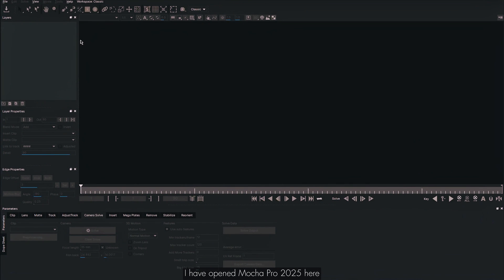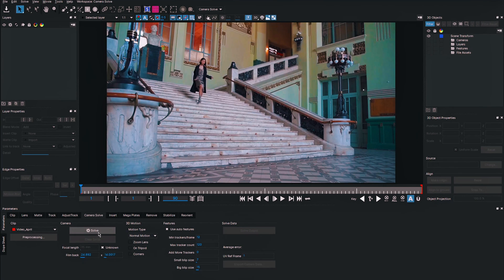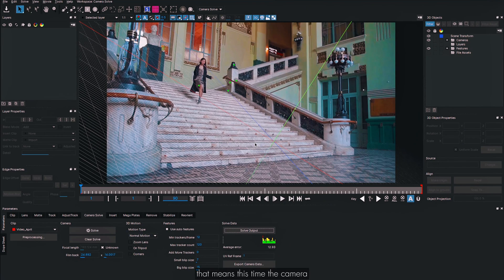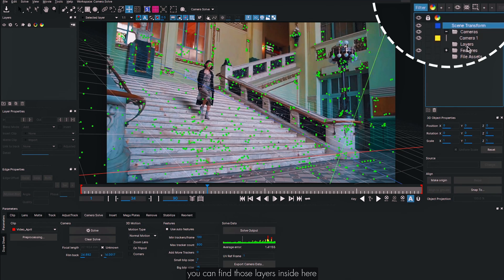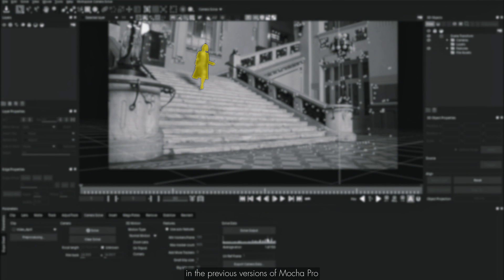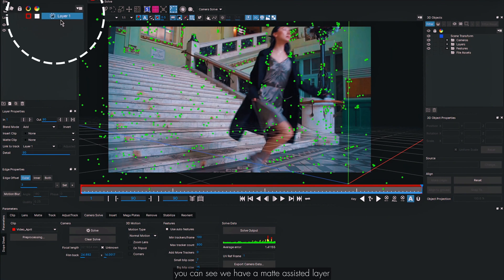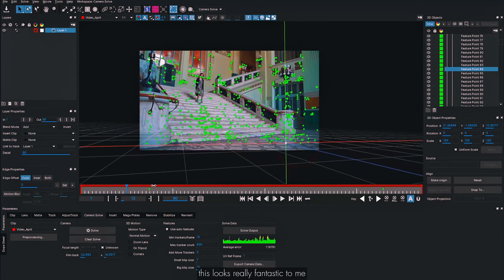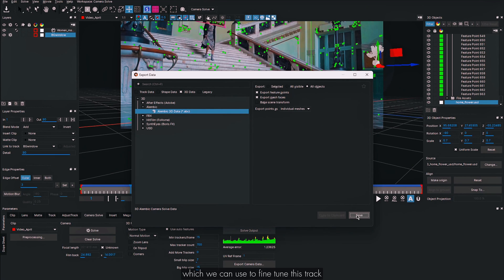A Step-by-Step Guide for Mochapro's latest 3D Camera Solve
Take your VFX skills to new heights with Mochapro's latest 3D camera solve. Check out this tutorial.

0:00 *Introduction to Mocha Pro 2025*
- Overview of opening Mocha Pro 2025 and setting up a new project, including checking metadata settings like frame rate and pixel aspect ratio.

1:17 *Exploring Camera Tracking*
- Introduction to camera tracking in Mocha Pro, its benefits for tasks like rotoscoping and compositing, and switching between classic and essential workspaces.

2:29 *Camera Solve Setup and Settings*
- Detailed walkthrough of the Camera Solve tab, including selecting footage, adjusting preprocessing filters (blur, contrast, denoise), and setting camera parameters like focal length and motion type.

7:09 *Navigating the 3D Scene*
- Explanation of navigating the 3D view, including shortcuts (F2, F3), rotating, panning, zooming, and managing 3D objects, ground planes, and scene transforms.

11:16 *Creating a Garbage Matte with AI Tools*
- Demonstration of using machine learning tools in the Matte tab to create and animate a garbage matte for occluding moving objects, including dilating the matte for better coverage.

15:44 *Planar Tracking and Exporting Camera Data*
- Guide to performing planar tracking for background elements, fine-tuning the 3D scene, importing USD assets, and exporting camera data as an Alembic file for use in other 3D applications.